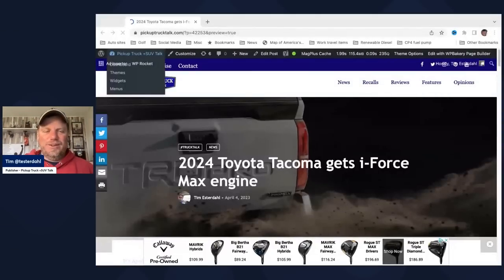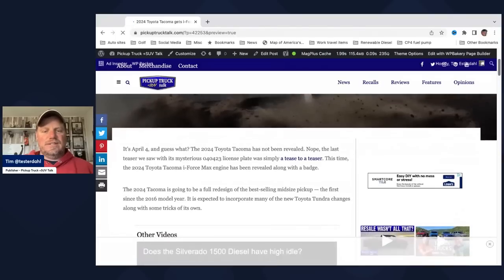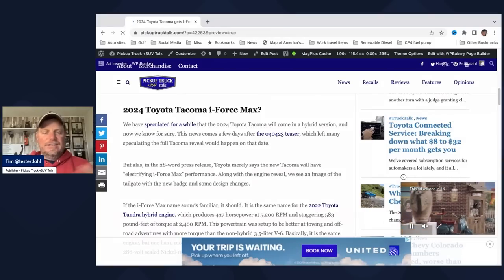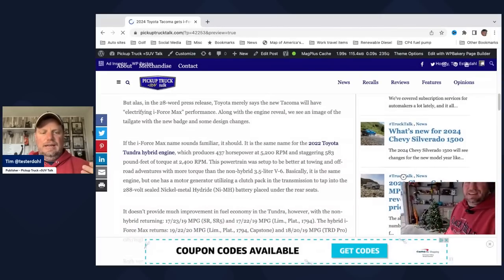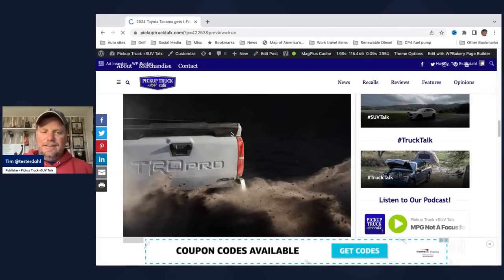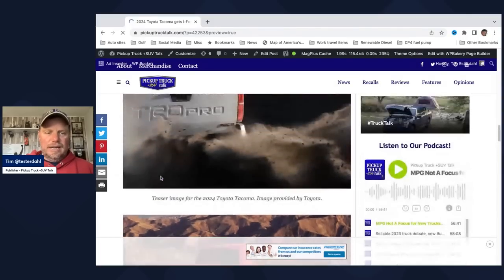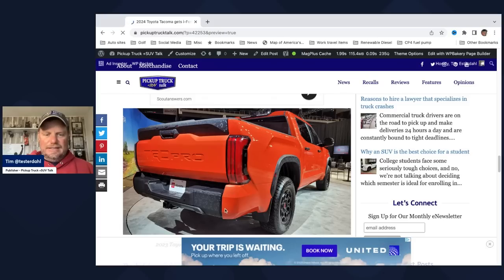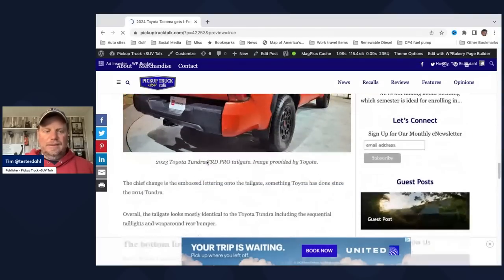Surprise! 2024 Toyota Tacoma i-Force Max Engine Confirmed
It’s April 4, and guess what? The 2024 Toyota Tacoma has not been revealed. Nope, the last teaser we saw with its mysterious 040423 license plate was simply a tease to a teaser. This time, the 2024 Toyota Tacoma i-Force Max engine has been revealed along with a badge.